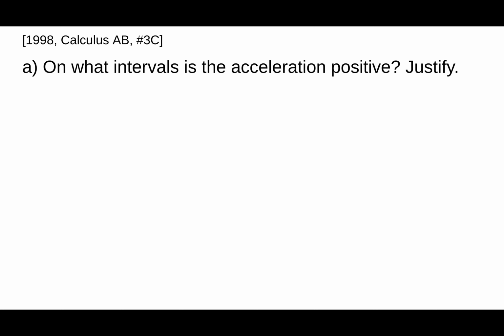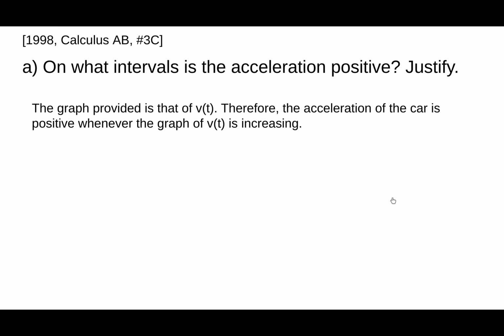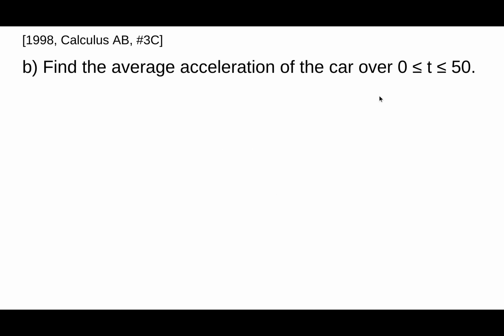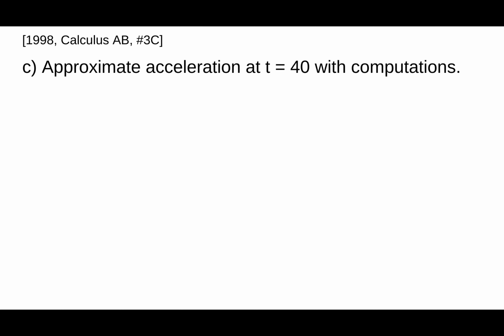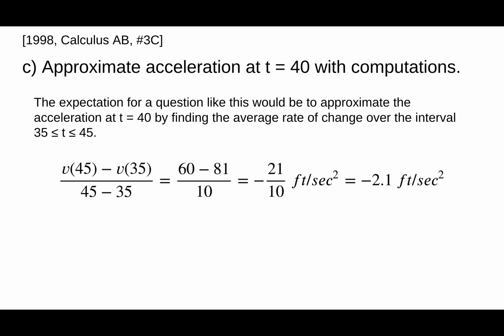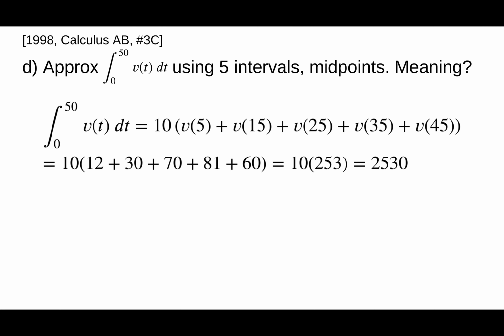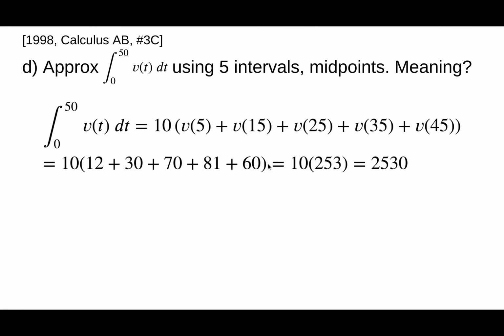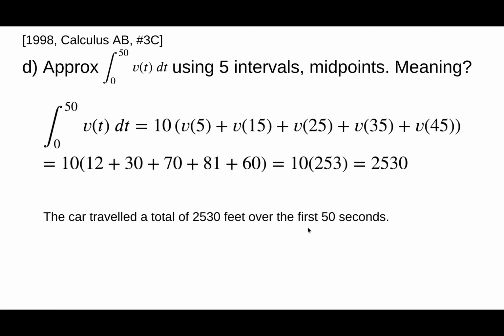AP Calculus AB - 1998